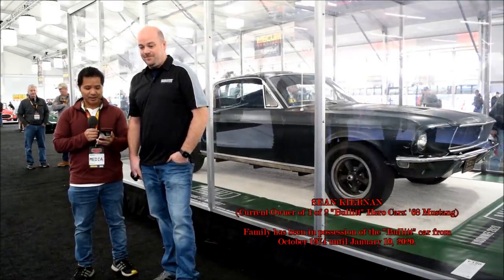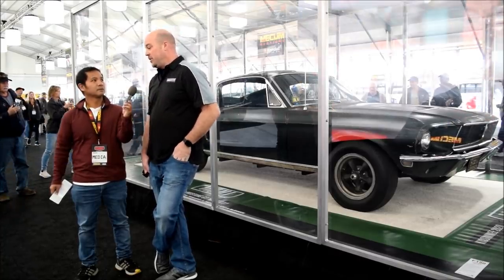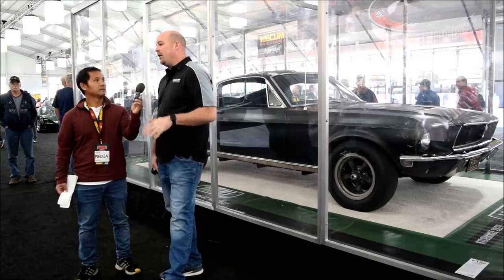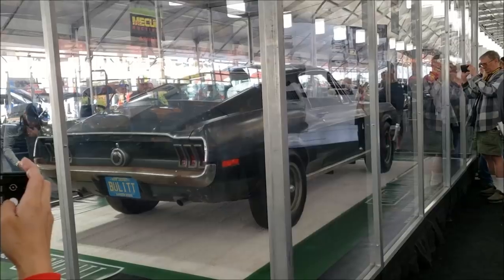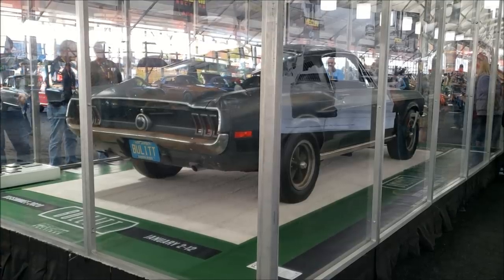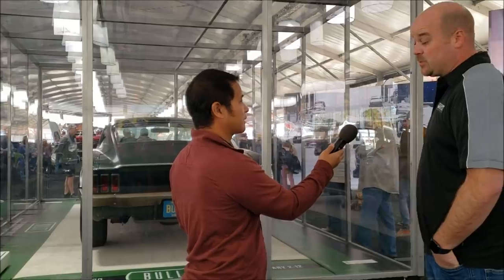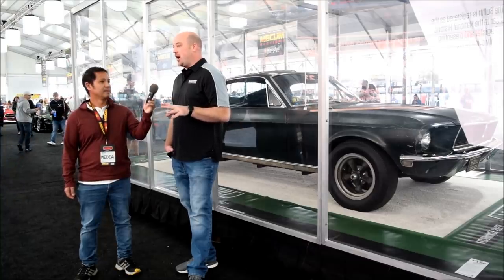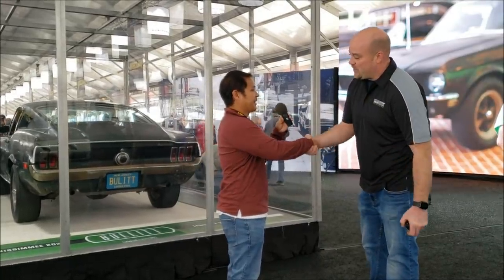Bullitt Movie Car at Mecum Auctions Kissimmee (Sean Kiernan Interview)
I had the honor of talking to the current owner of the "Bullitt" hero Mustang car at Mecum Auctions Kissimmee 2020 before its auction date of January 10, 2020.  I tried to ask as many questions as I could because I know I wouldn't get this opportunity again.  This car was used in about 95% of the car-chase scene in the movie.  The other Bullitt Mustang (which was uncovered in Mexico a few years ago) was used for the famous jump sequences down the hills of San Francisco.

Special thanks to David Morton for setting up this interview.